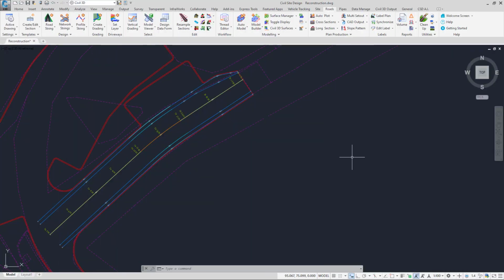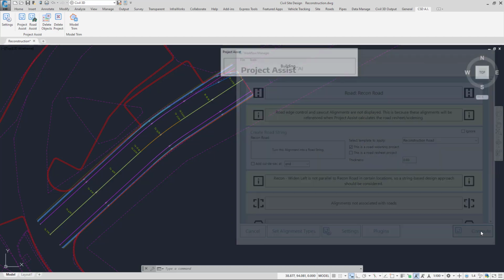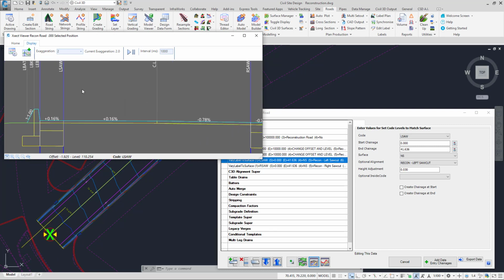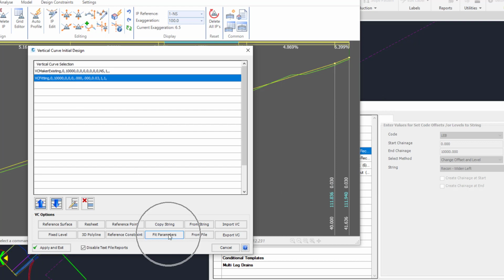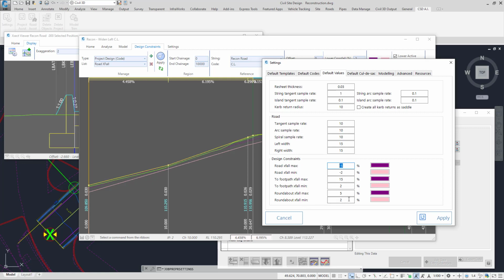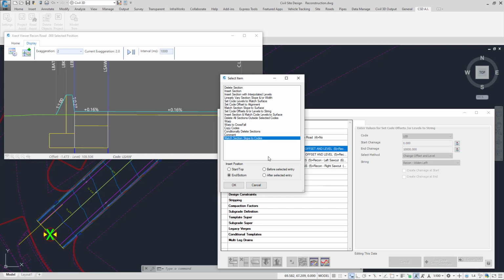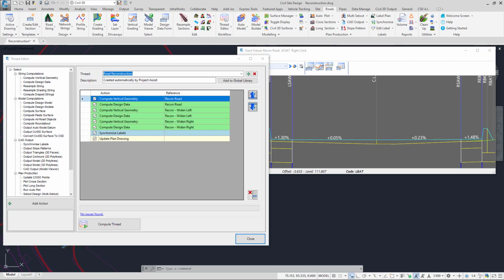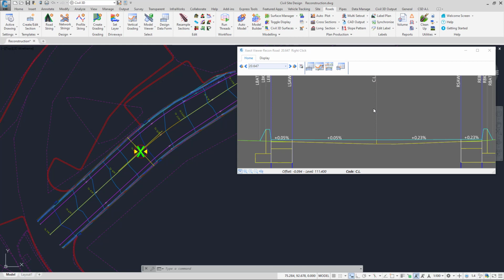Civil Site Design Project Assist: Road Widening - Part 2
In Part 2 of 3, we review the second of three methods for building the framework of a reconstructed road. This option explores using the road widening option in the Workflow Manager.